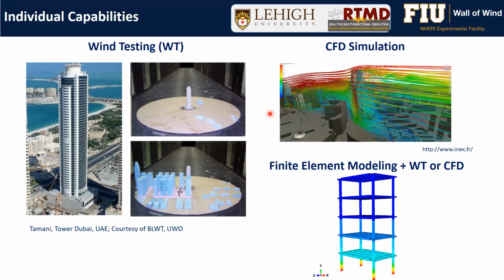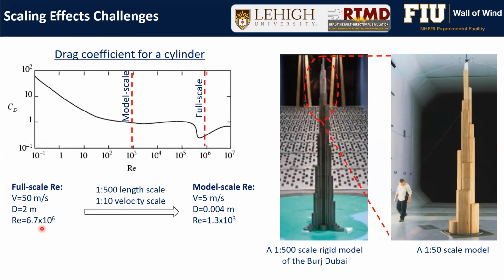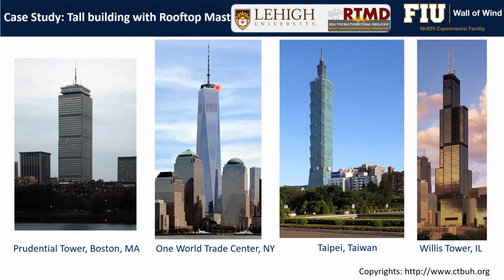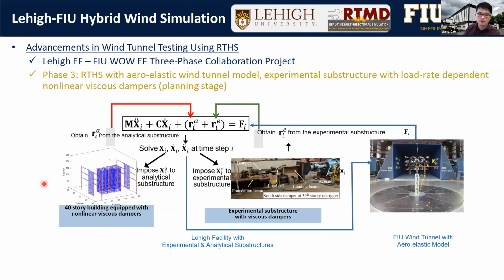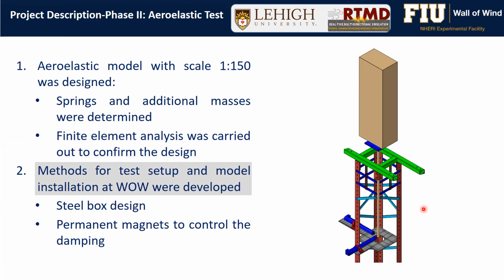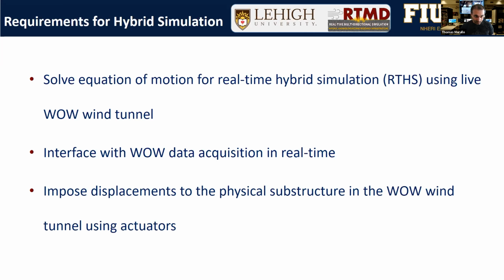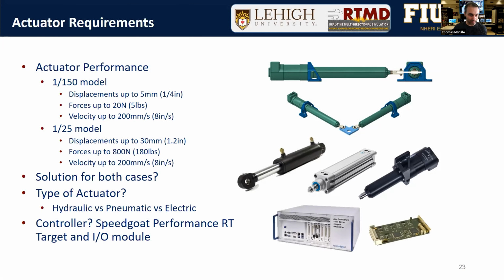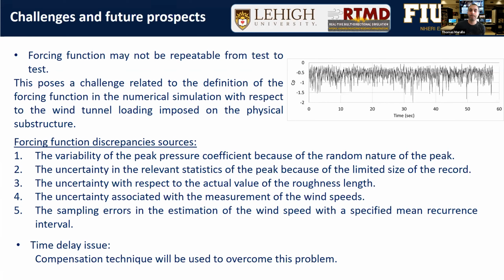2021 Joint NSF NHERI WOW and Lehigh RTMD EF User Workshop | Day 1, Session 8